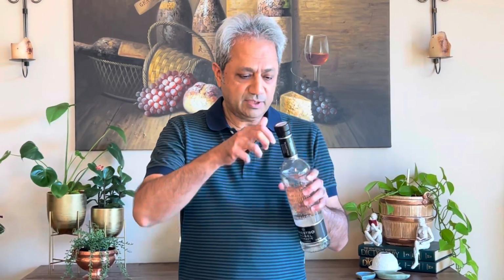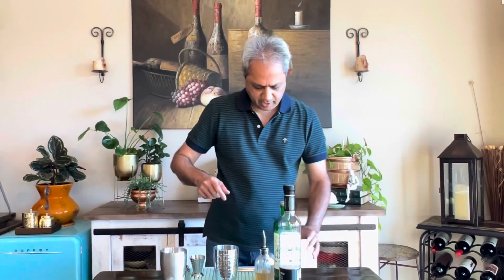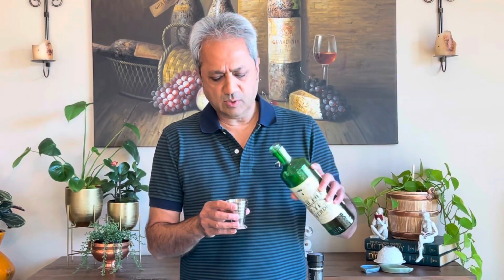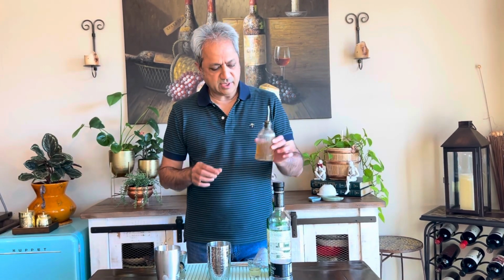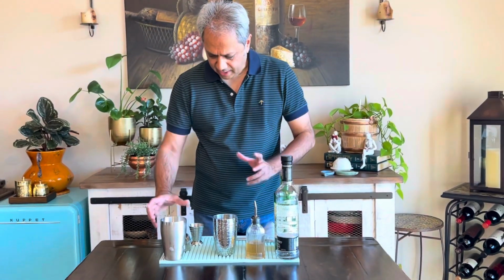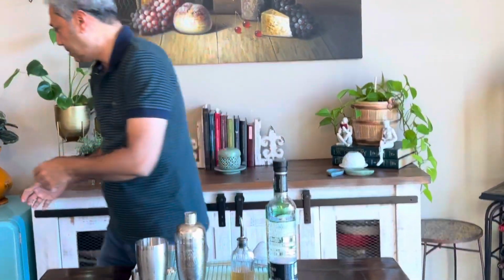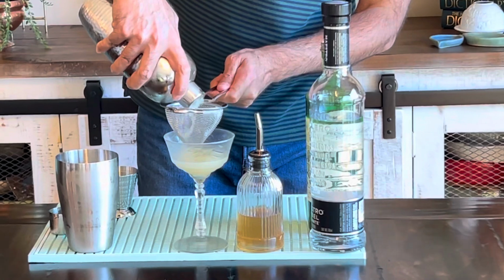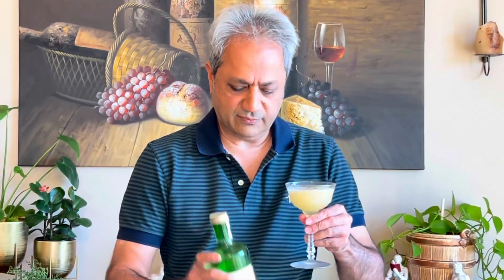Ancho Problem Cocktail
Amazing variation of the Margarita created by Ezra Star of Drink in Boston.

Ingredients
- 1 oz Blanco Tequila
- 1 oz Ancho Reyes Verde
- 1/2 oz Simple Syrup
- 1/2 oz Lime Juice

Build
- Add all ingredients into a shaker tin
- Add lot of ice and shake for 10 to 15 seconds
- Double strain into a chilled cocktail coupe